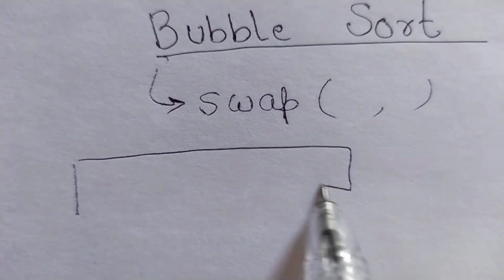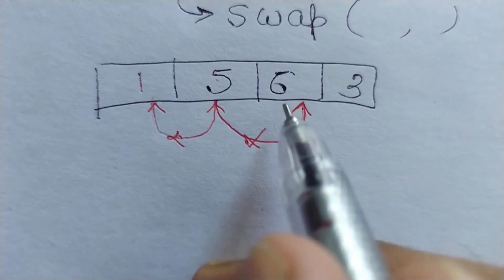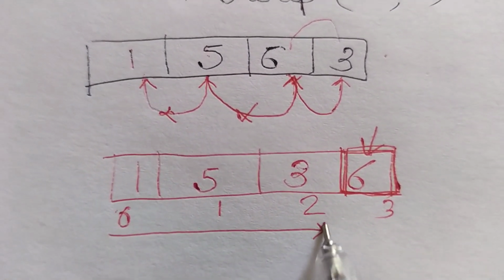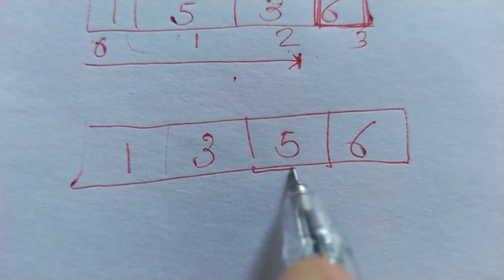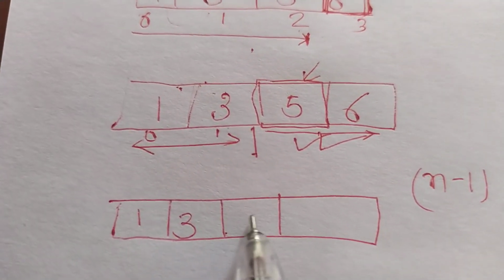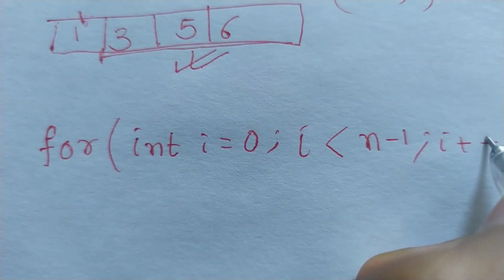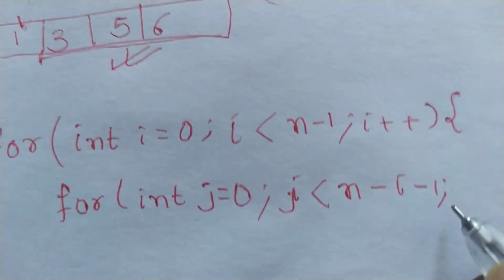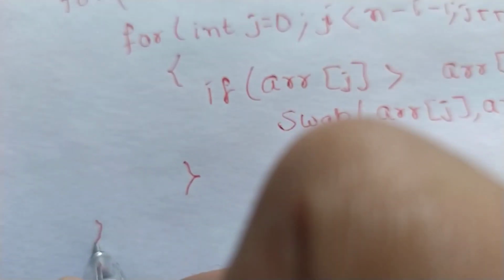Bubble Sort | DSA | C++ | Sorting Algorithm